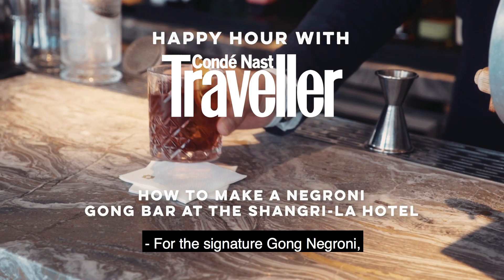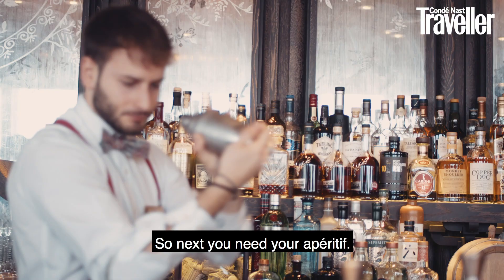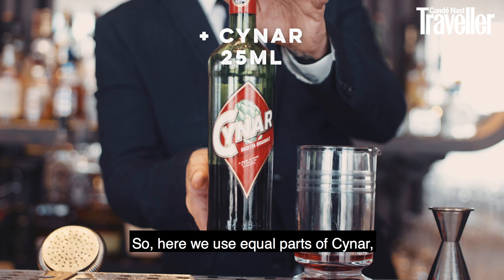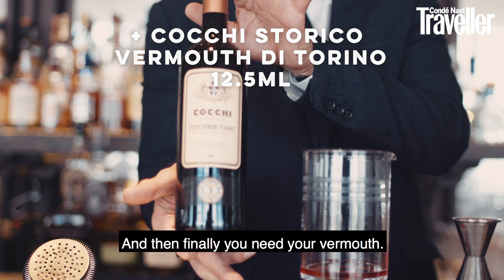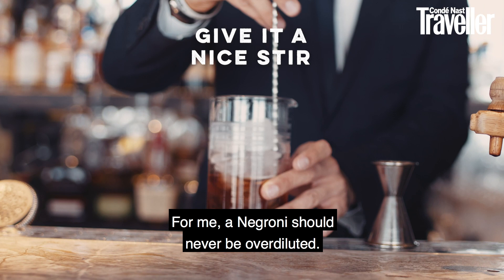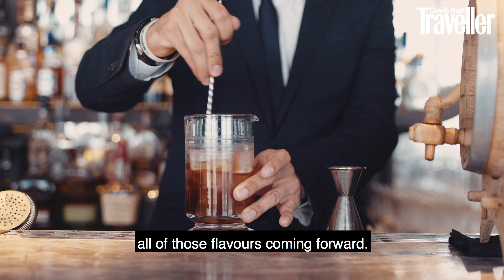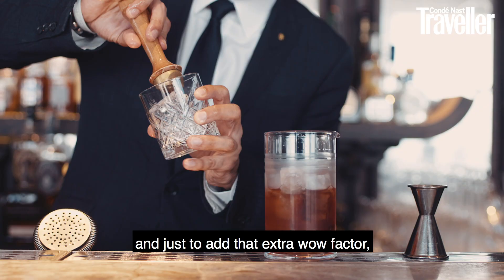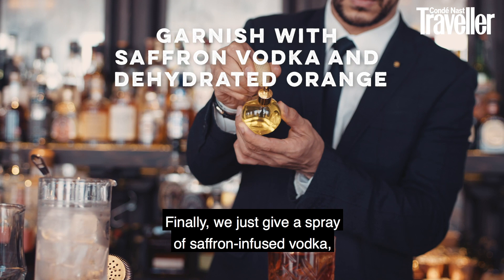How to make the best Negroni | Condé Nast Traveller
Be transported to the shores of Italy with this recipe for the ultimate Negroni. Here, head bartender of the Gong Bar at Shangri-La in The Shard in London shows us how to make his version. Discover how to make your next go-to cocktail, with the perfect blend of gin, Campari and vermouth – plus a secret ingredient to give it that next-level expert touch.

is the website for the award-winning Condé Nast Traveller magazine. On the website you will find expert insider guides and tips on where to eat, sleep, party and shop. Plus, holiday, fashion, A-List travel tips, and much more. An insider's guide to the world.